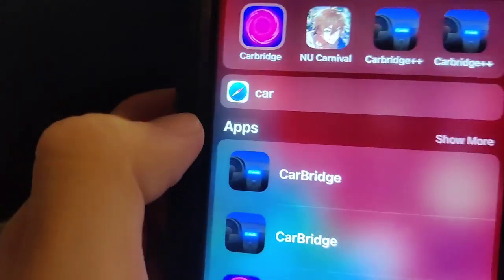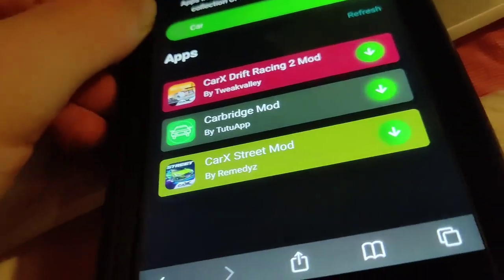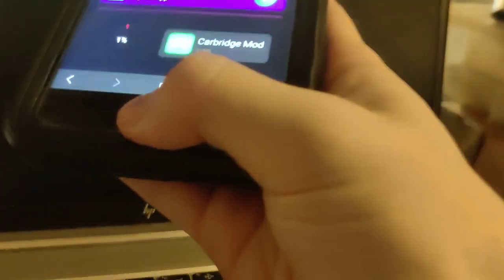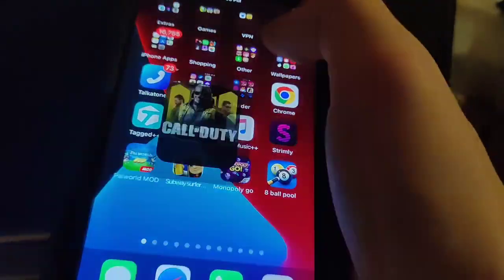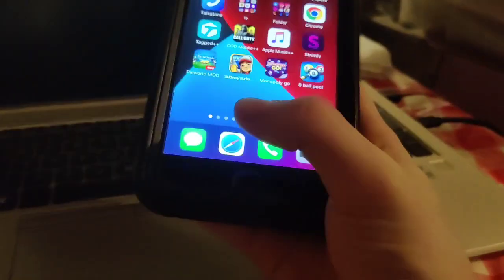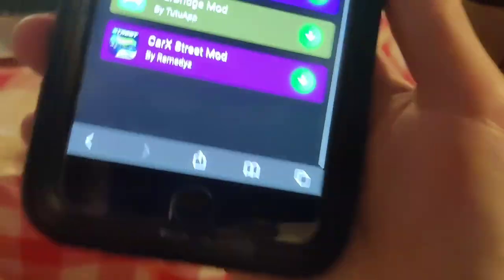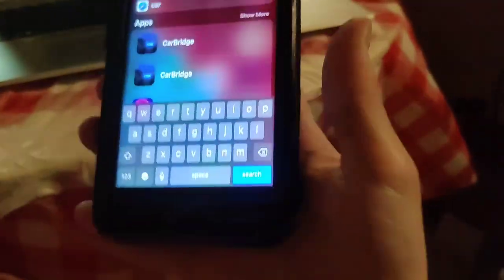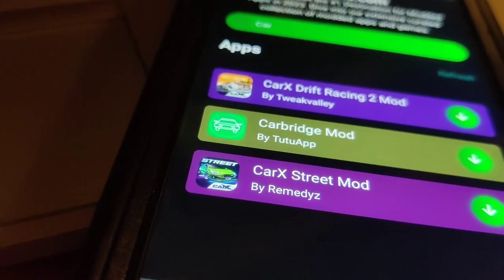Carbridge Install - How to Install Carbridge iOS 17 No Jailbreak iOS & Android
Carbridge Install - How to Install Carbridge iOS 17 No Jailbreak iOS & Android Hello everyone and welcome back to another banger where you'll see how to install carbridge. If you've wanted to watch youtube in your own car then this is perfect for you. Moreover, there's also netflix and a bunch of other apps that you can use at your own comfort. Sit back and relax with carbridge install no jailbreak. We've perfected this over the years and now it's finally good for anyone to enjoy.